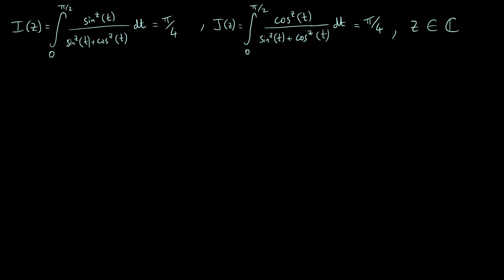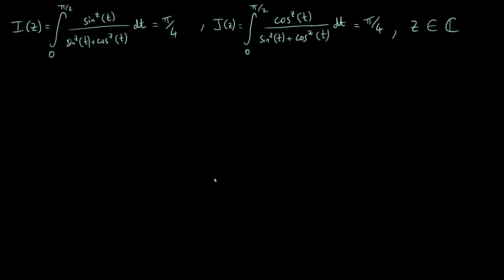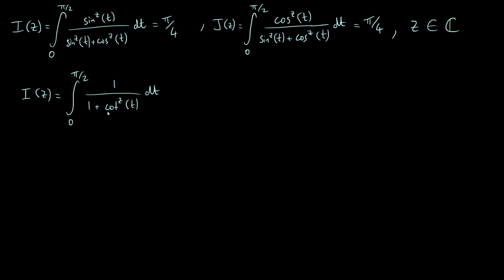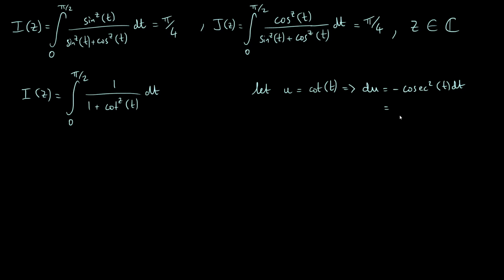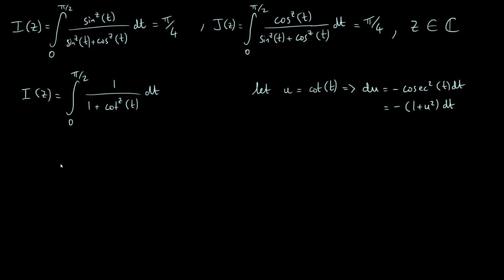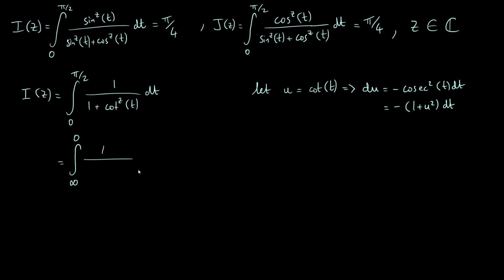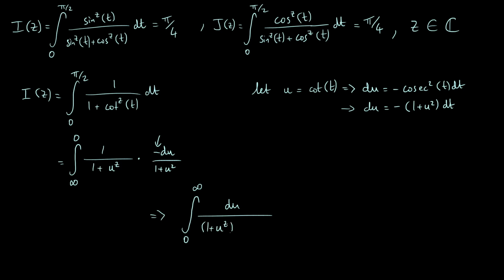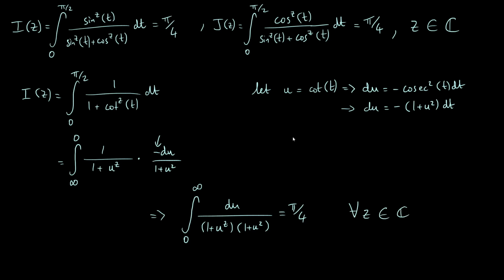A surprising improper integral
Here's how we can use the result from my previous video to arrive at another interesting result - this time, it's an improper integral.

About me: I studied Physics at the University of Cambridge, then stayed on to get a PhD in Astronomy. During my PhD, I also spent four years teaching Physics undergraduates at the university.